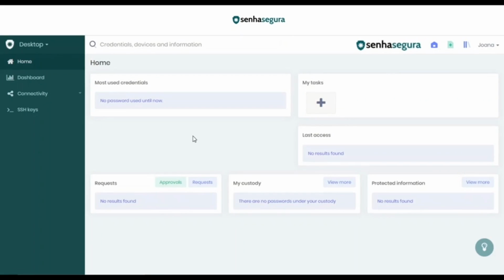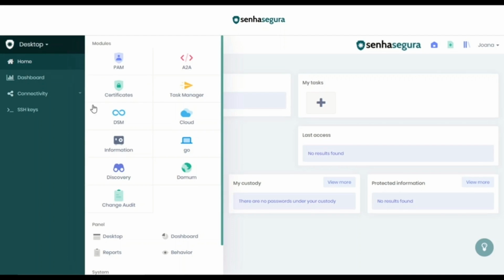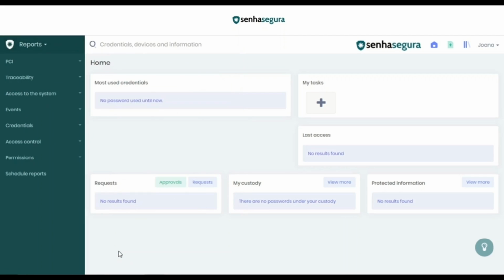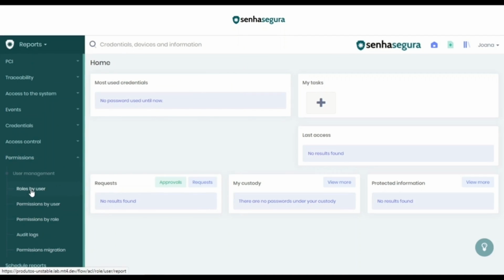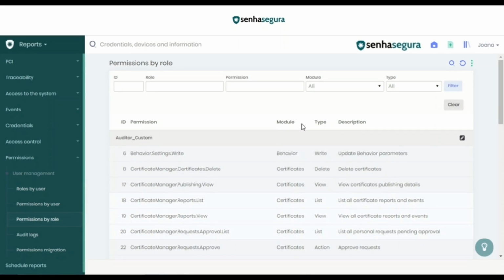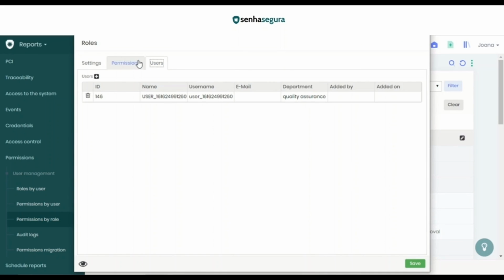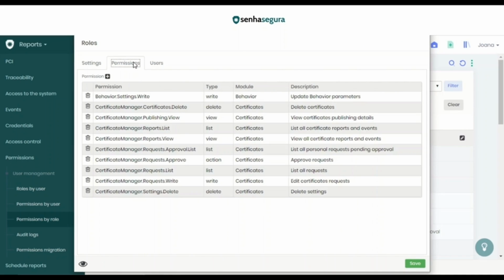How to access the report list of permissions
In this video, you will check How to access the report list of permissions by role. To access this report:

1. Go to menu: Reports ➔ Permissions ➔ Permissions by role
This report will show all the permissions related to each existing role in senhasegura. You can change the settings of roles listed in this report, by clicking on the Edit button of the listed role.
During the role edition, you can Add or Remove permissions and users related to the role.